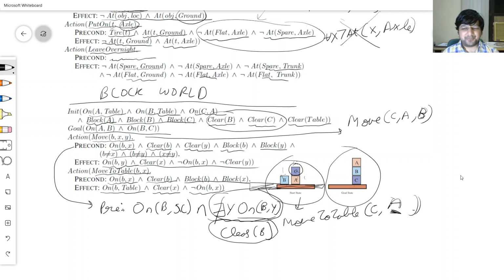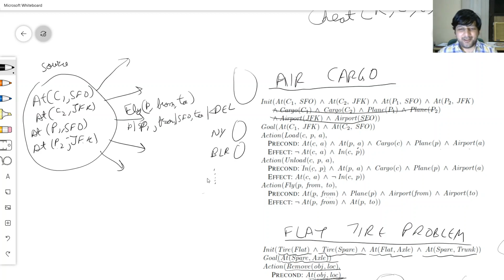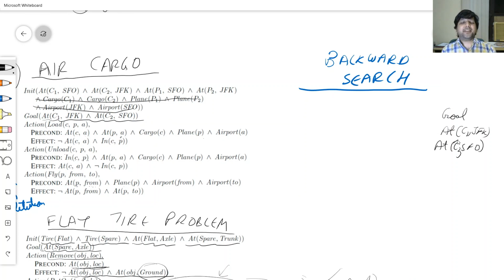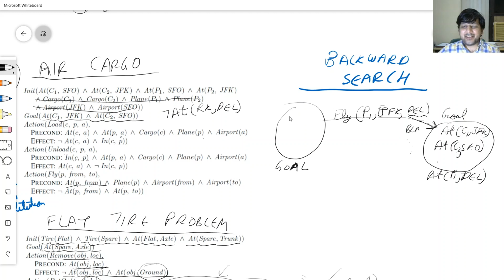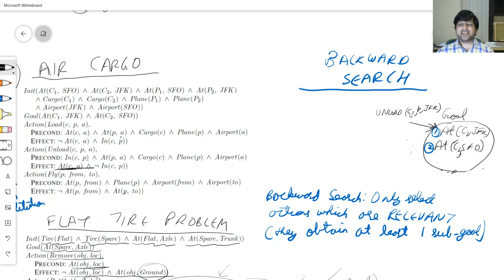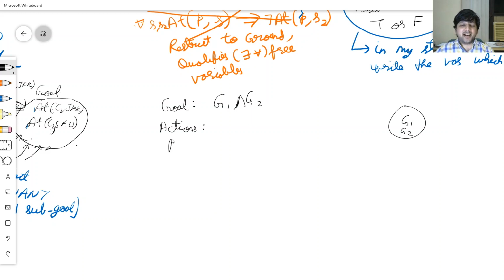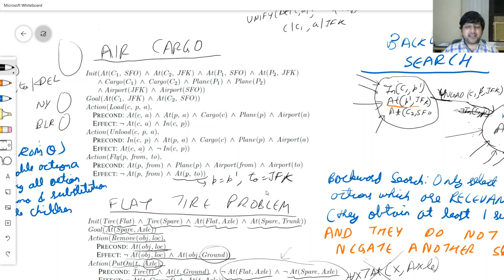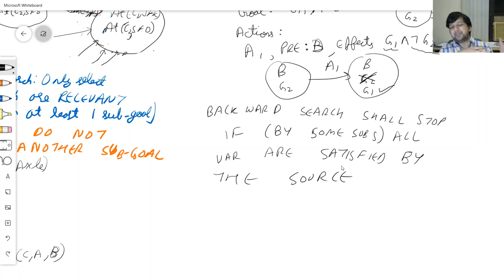AL L10 P4 Classical Planning: Backward Search